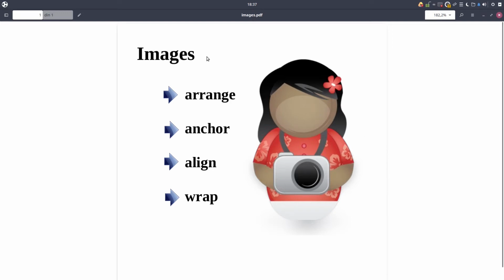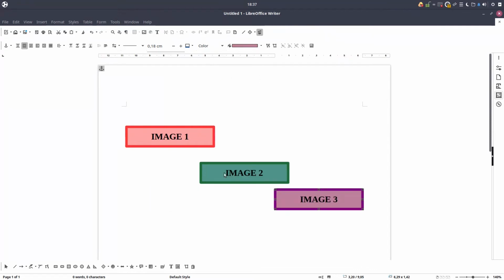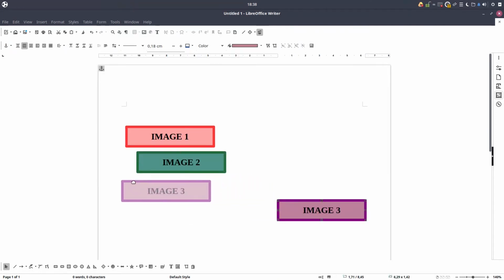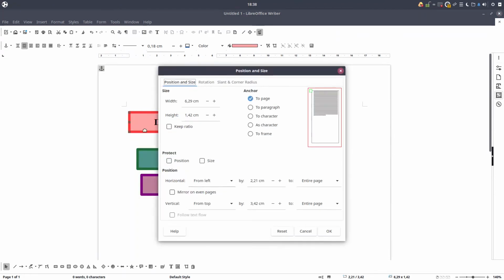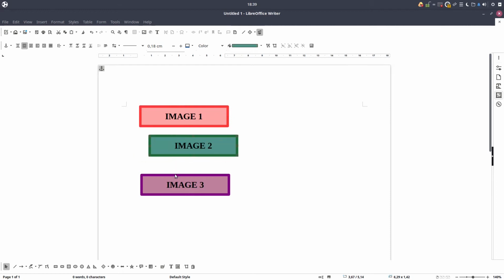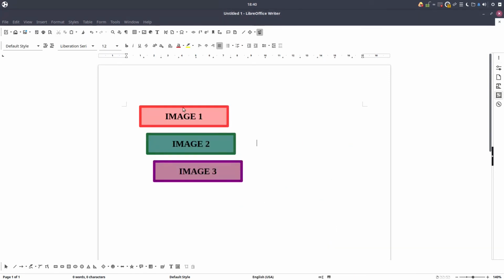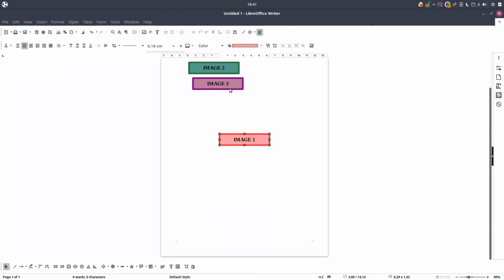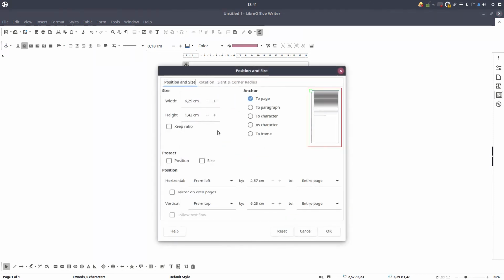Working with images – episode 12: Aligning images - LibreOffice Writer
In this video we will learn how to align images to different position, but also very precise positioning in a page.